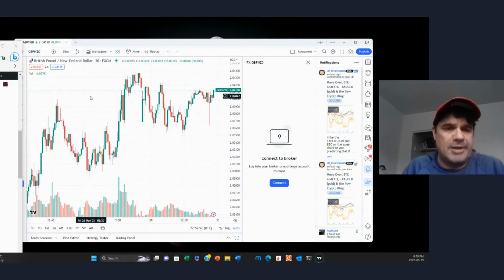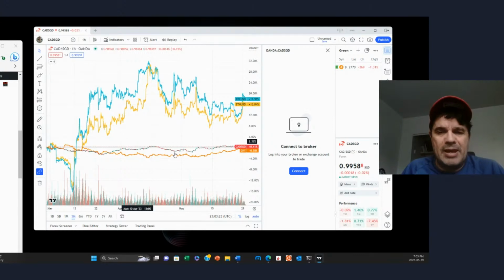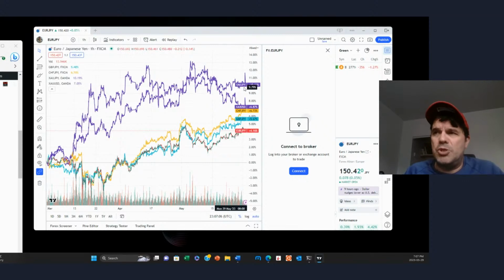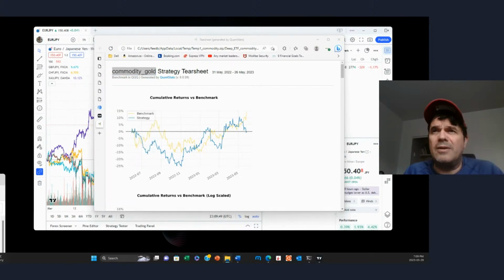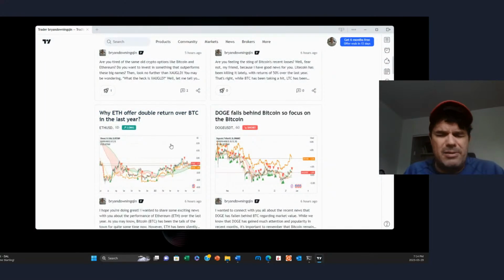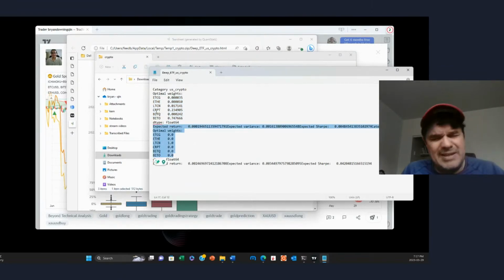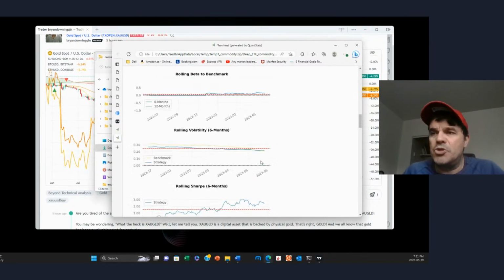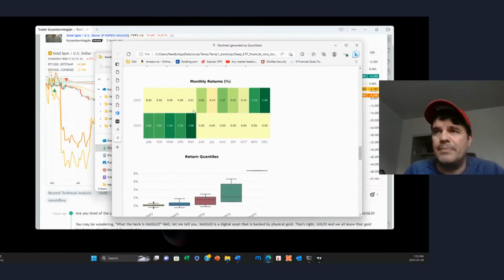Will BTC rise during USA debt negotiation settlement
Are you ready to take your trading game to the next level? If you’re like me, you’re always looking for new ways to improve your forecasting skills. Well, I’ve got some exciting news for you! In this stream, I’ll be sharing some tips and tricks to help you become a forecasting pro. So, grab a cup of dinner and let’s dive in!

Also,

are you tired of feeling like a weatherman trying to predict the next big storm in the cryptocurrency market? Well, I’ve got some good news for you. We’re diving into the world of crypto forecasting, and I promise it’s not as boring as it sounds. So grab your calculators and let’s see if we can predict the next big crypto wave before it hits.

If you took at look at my two latest TradingView streams, you will notice I am showing some very strong potential winners in all the space of forex and stock. There are many opportunities here as shown: